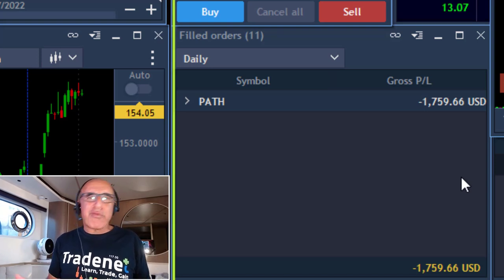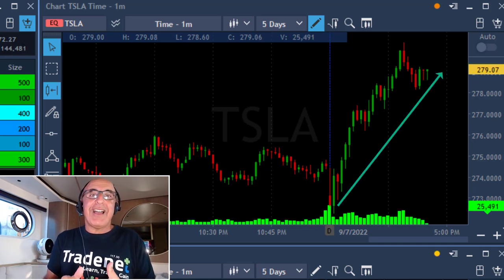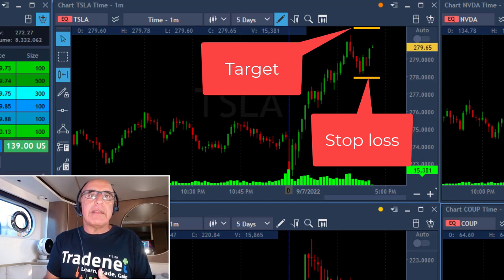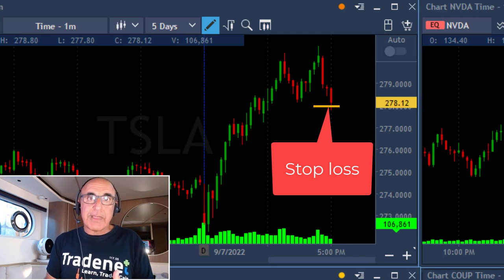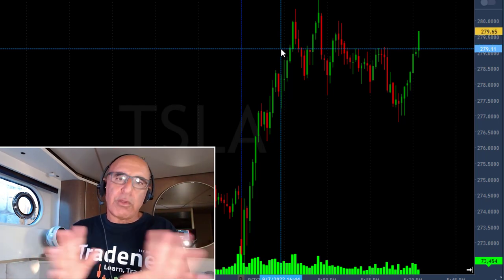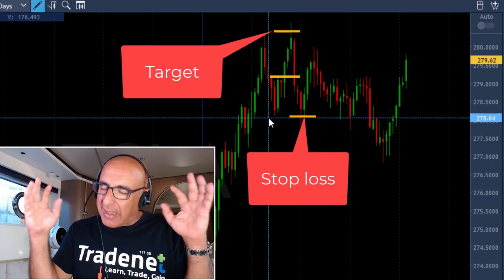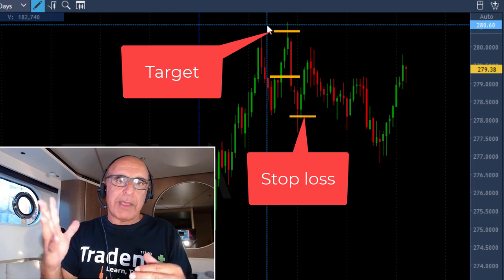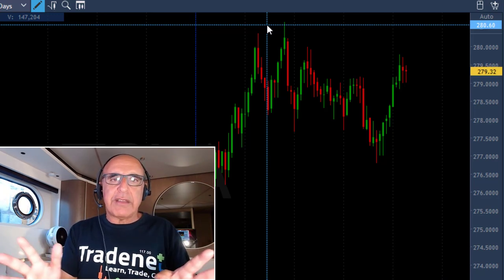TARGETS & STOP LOSSES: GOLDEN TIP TO IMPROVE YOUR TRADING!!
Live Day Trading Stocks - Earning $9,000 trading BA, ROKU and WYNN. Meir Barak live trading on September 8th 2022.